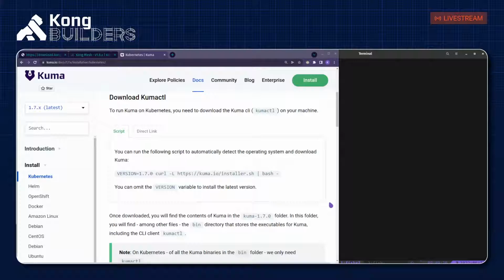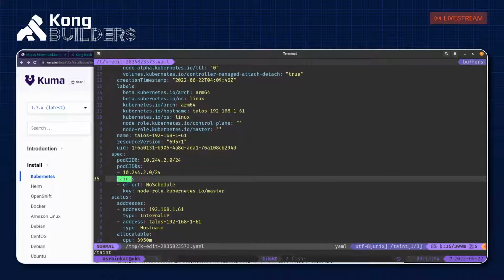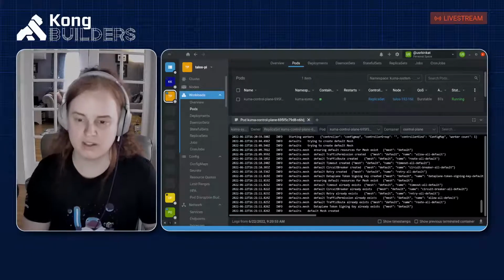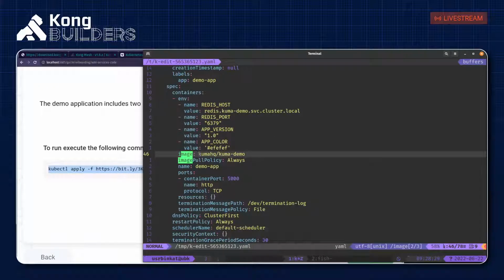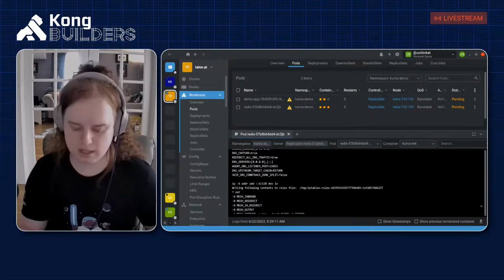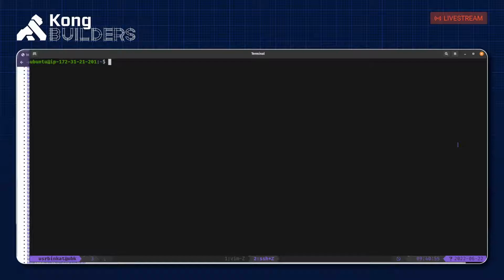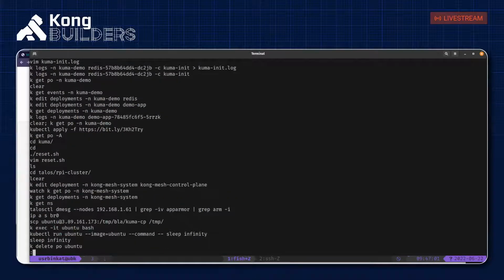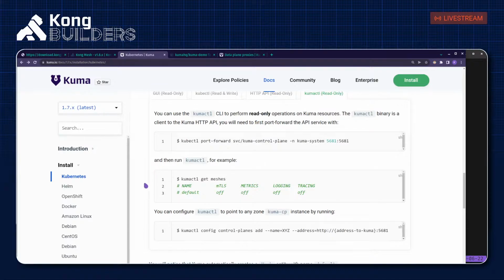Kong Builders - June 22 - Testing Kuma Mesh's new ARM support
In this week's KongBuilders livestream, Kat Morgan will test Kuma Mesh's new ARM support on a Raspberry Pi Kubernetes cluster.